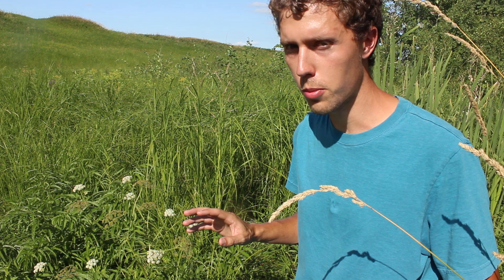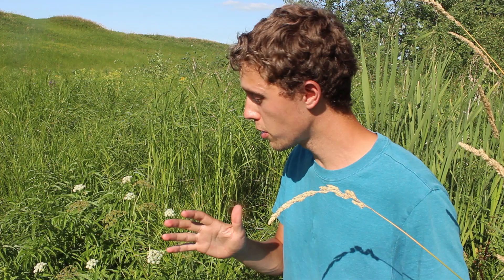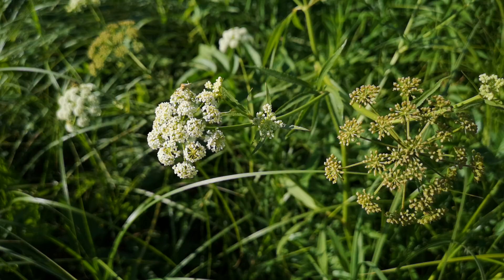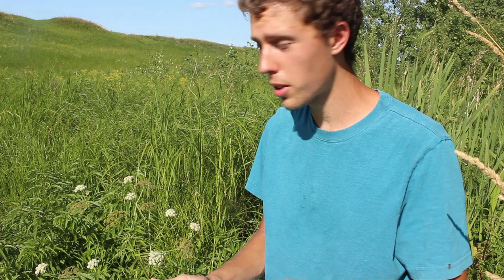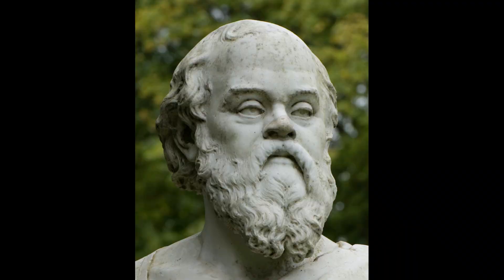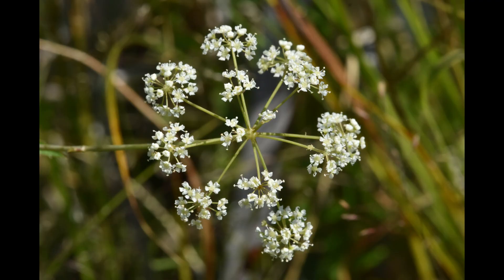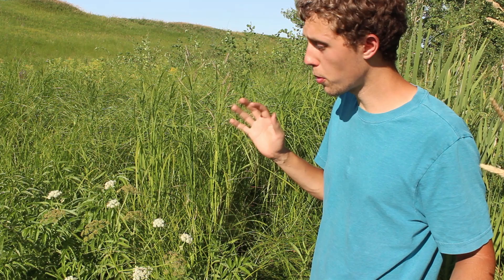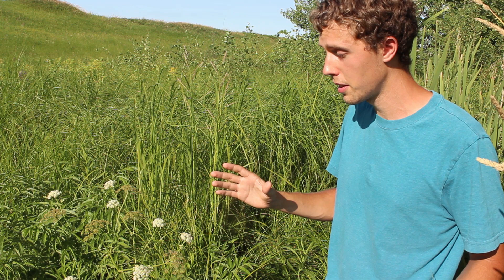Water Hemlock - Most Violently Toxic Plant in North America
Seizures, uncontrollable bowel movements, and death.
These are just a few of the many symptoms you might experience if you were to accidentally consume water hemlock (Cicuta spp.), one of North America's most deadly plants, and quite likely its most violently toxic.
Unfortunately, to the untrained eye, it can easily be confused for several other much more harmless, and even edible plants in the carrot family, which is why beginner foraging advice often includes the recommendation to avoid most wild carrot family plants at first.
Here, we'll talk about water hemlock's identification, toxicity, and even possible uses (not for trying at home!).

Plants in this video:
Water Hemlock (Cicuta spp.*)
Family: Apiaceae (Carrot Family)
Other Names: cowbane, poison parsnip, beaver poison, false parsley, snakeweed, children's-bane, musquach-poison, muskrat weed, suicide root (Iriquois), cicutaire (French), ciguë aquatique (Fr), ciguë vireuse (Fr), cicuta de agua (Spanish), wasserschierlinge (German), Вёх ядови́тый (Russian), sprängört (Swedish), szalej jadowity (Polish), myrkkykeiso (Finnish), waterscheerling (Dutch), віха́ отруйна (Ukrainian), 毒芹 (Chinese)
*The four currently recognized species are Cicuta maculata, C. bulbifera, C. douglasii, and C. virosa.

Credits:
Music: 'The Cascades' by Scott Joplin, played by Sam

Images:
Map of Klamath Ancestral Lands: Toz Soto, Klamath Resource Information System
Socrates: Ben Crowe, flickr.com, CC-BY 2.0
Hand Holding Hemlock: Aaron Volkening, flickr.com, CC-BY 2.0
Arracacha: Dick Culbert, flickr.com, CC-BY 2.0
Chervil: rainerburkard, iNaturalist, CC-BY 2.0
Pignut: Francesco Gasparetti, flickr.com, CC-BY 2.0
Skirret: Shutterstock
Poison Hemlock 1: Paige Filler, flickr.com, CC-BY 2.0
Poison Hemlock 2: Under the same moon, flickr.com, CC-BY 2.0
Gairdners Yampah: Andrey Zharkikh, flickr.com, CC-BY 2.0